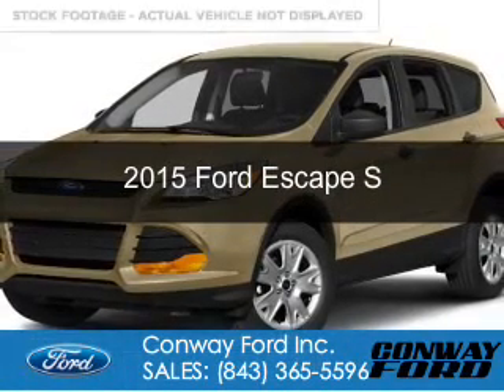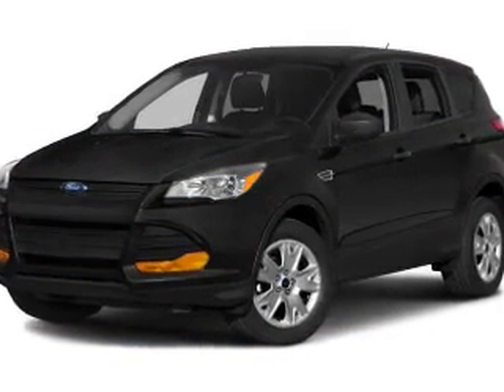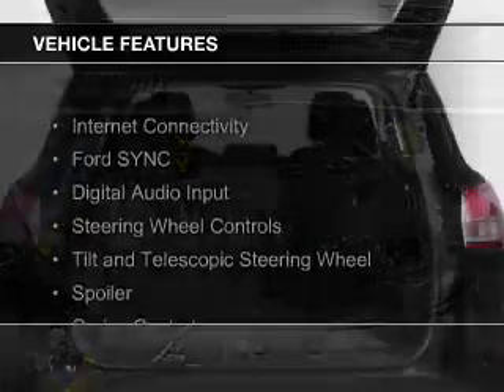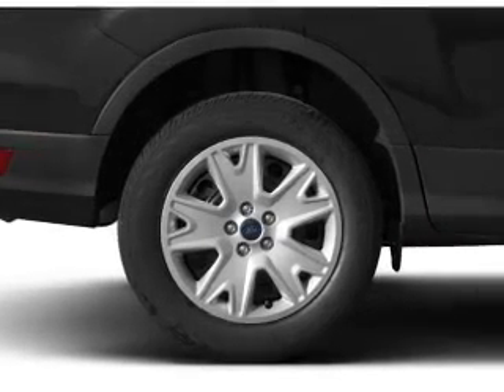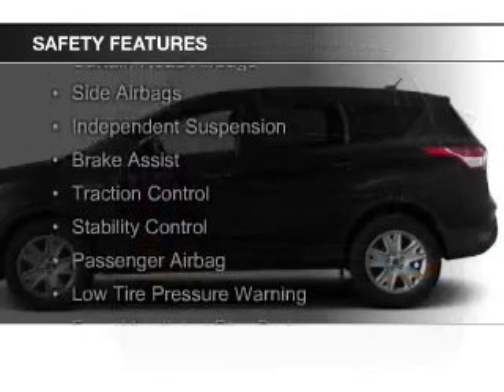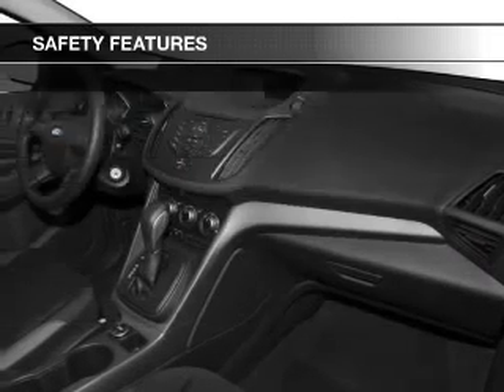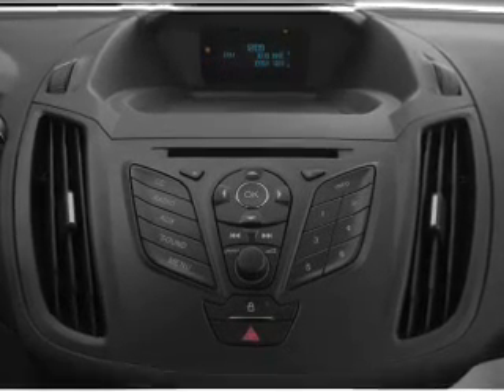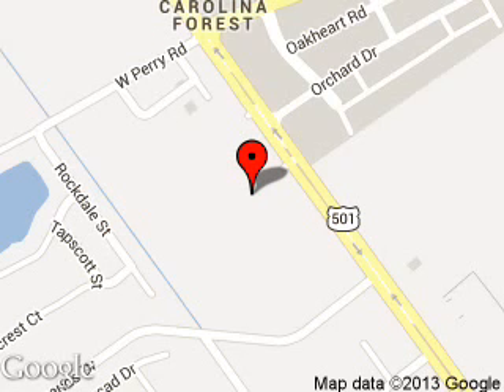2015 Ford Escape North Myrtle Beach, SC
Conway Ford proudly extends all of their services to residents of North Myrtle Beach, SC and the surrounding cities. If you are in or around North Myrtle Beach, SC and you are looking for the best service, selection, and prices on all new or preowned name brand vehicles then you need to look no further than Conway Ford. The wonderful folks at Conway Ford are experts in all things name brand related and are capable of doing whatever needs to be done to get you in a new vehicle today. There may be another New and used dealership in your area, but there is not a better Ford dealership than Conway Ford. Do yourself a favor and make the trip over to Conway Ford today to see why we are the best Ford Dealer in the North Myrtle Beach, SC area.